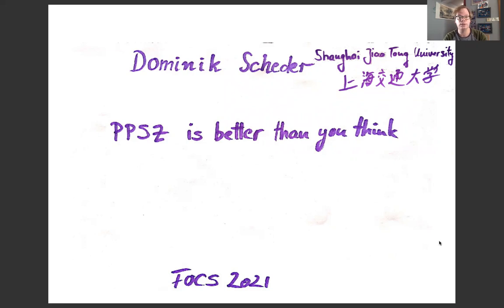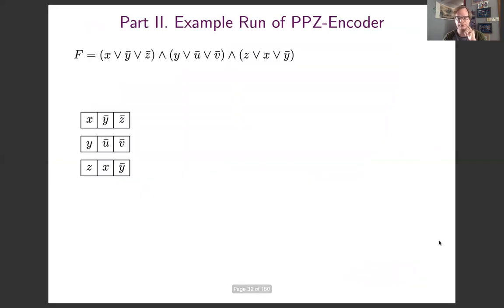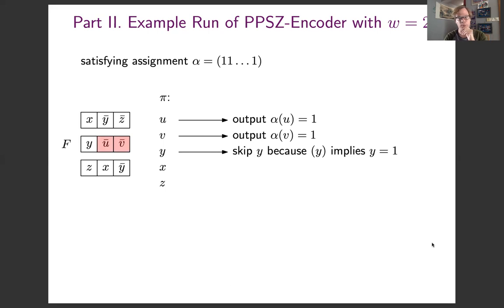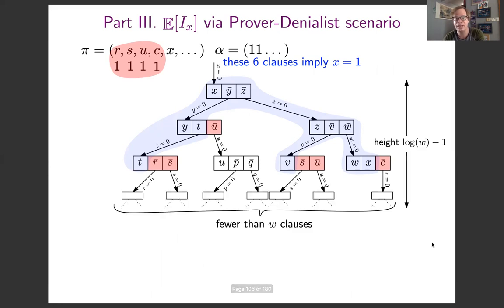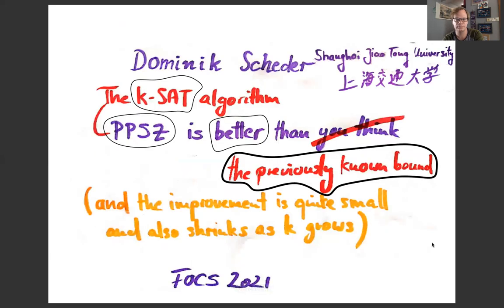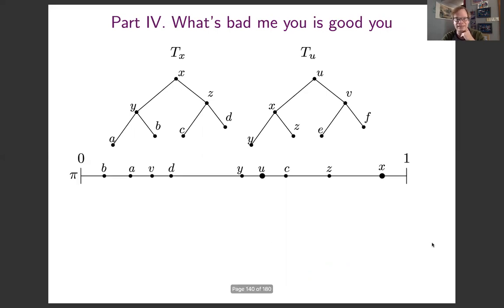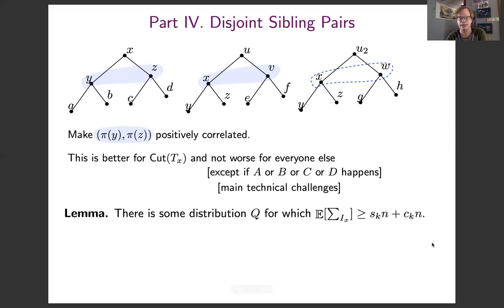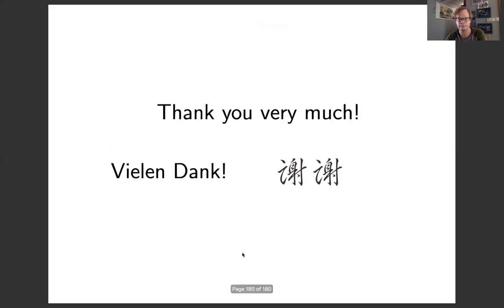Session 2B – Talk 3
Title: PPSZ is better than you think
Author: Dominik Scheder

FOCS 2021